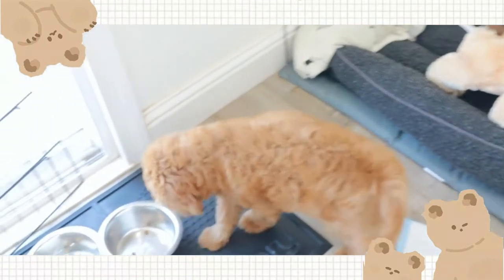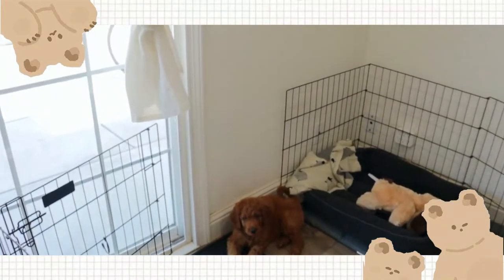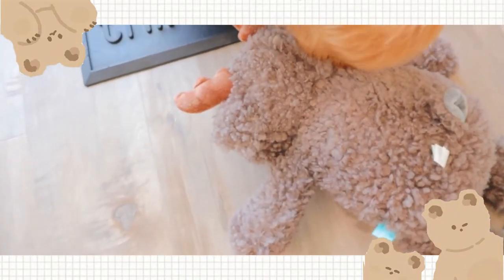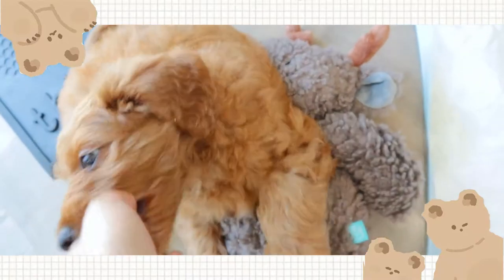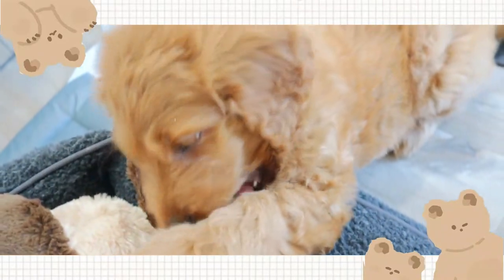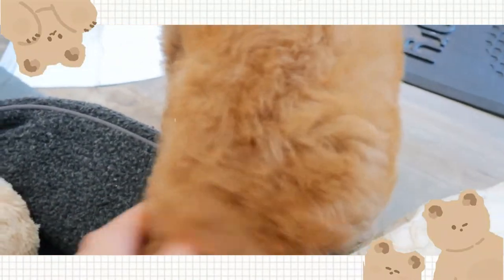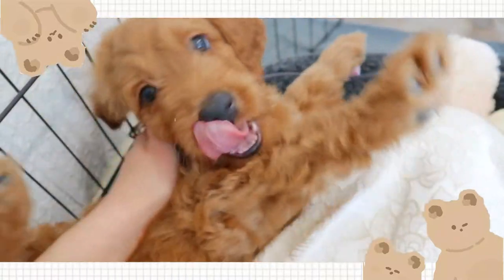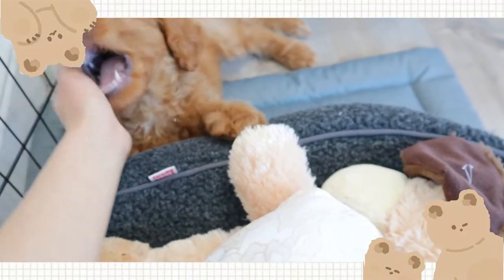Picking Up My New Puppy Vlog U・ᴥ・U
みなさん、こんにちは! Hello everyone in today's video I will be taking you with me to pick up my new puppy! My family and I have been waiting for about 3 months to receive our puppy and today was the big day! We got a male labradoodle and he is adorable! We decided to celebrate his arrival and we ordered a chocolate cake. This day my twin sister and my mom woke up super early to go and pick him up. I was so excited to meet my new baby brother. As soon as I saw the little puppy I was so excited! In this video you will get to meet him and see how playful he is. His name is coco and he is 8 weeks old. I hope you enjoy the video! ﾉ◕ヮ◕)ﾉ*:･ﾟ✧ Abi